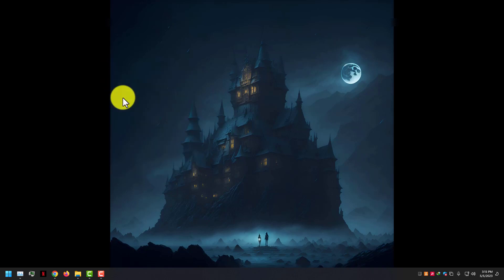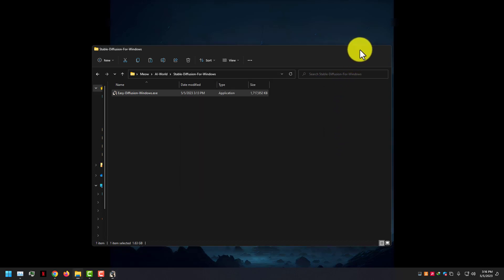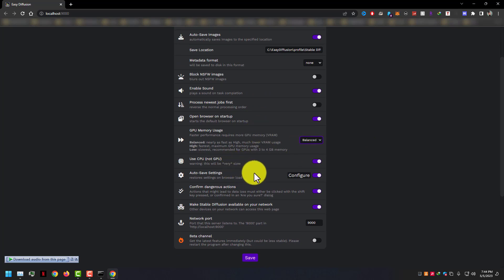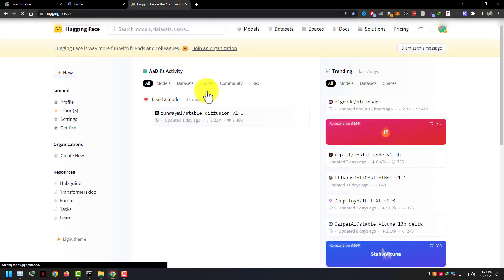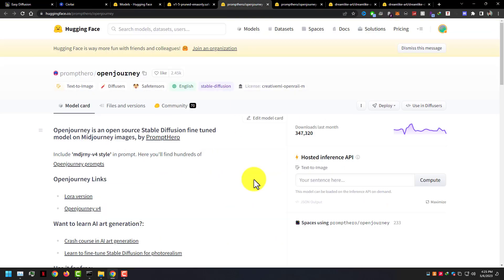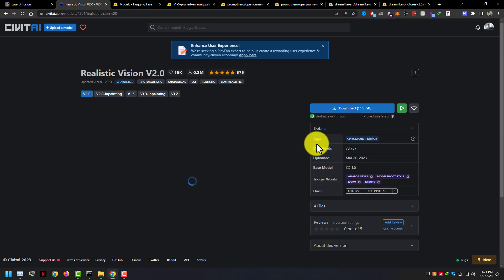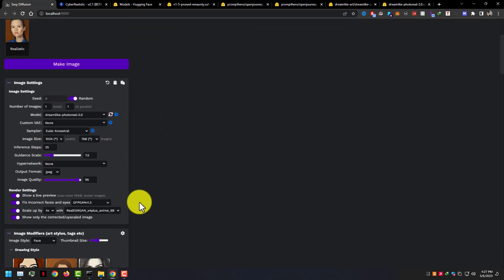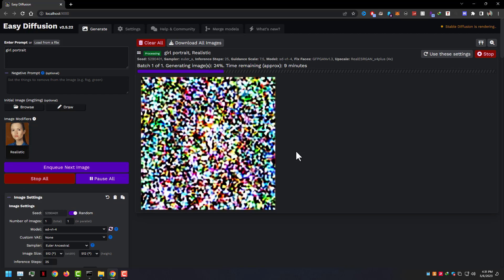Install Stable Diffusion With Easy Diffusion 2.5 - Work on AMD GPUs Too - Free Ai Art Generator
Install Stable Diffusion With Easy Diffusion 2.5 - Work in AMD GPUs Too - Free Ai Art Generator

How to Install & Use Stable Diffusion on Windows
The RIGHT Way to Create INFINITE AI Animations | Deforum Tutorial
WOW! NEW ControlNet feature DESTROYS competition!
Better Than Midjourney: Openjourney Stable Diffusion
LORA + Checkpoint Model Training GUIDE - Get the BEST RESULTS super easy
Animation with ControlNet, almost perfect!
Transform Video to Animation in Stable Diffusion | How to Install + BEST Consistency Settings
ControlNET 1.1 - What you NEED to know!
INFINITE Zoom in A1111 - so much FUN!
An AI artist explains his workflow
What is Stable Diffusion? (Latent Diffusion Models Explained)
DEFORUM STABLE DIFFUSION REELS EDITING | STABLE DIFFUSION TUTORIAL | KAIBER AI TUTORIAL HINDI | AI
Stable Diffusion for Flawless Portraits
ULTIMATE Upscale for SLOW GPUs - Fast Workflow, High Quality, A1111
WOW! ControlNet 1.1 Tiles Tutorial - High Resolution for Everyone!
NEW ControlNet for Stable diffusion RELEASED! THIS IS MIND BLOWING!
How To Create High Definition AI Image With Potato PC?
ULTIMATE FREE LORA Training In Stable Diffusion! Less Than 7GB VRAM!
DREAMBOOTH Easy Tutorial [Stable Diffusion]
How To Use DALL·E 2 Image Generator 2023 (Complete Air Art Tutorial)
Easily Turn Videos into AI ANIMATION ! | After Effects & Stable Diffusion Control Net